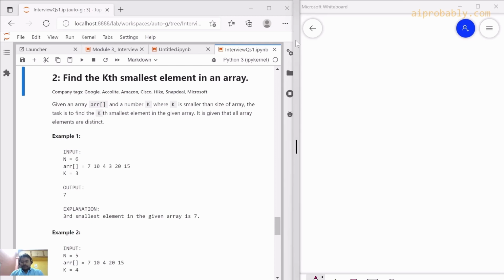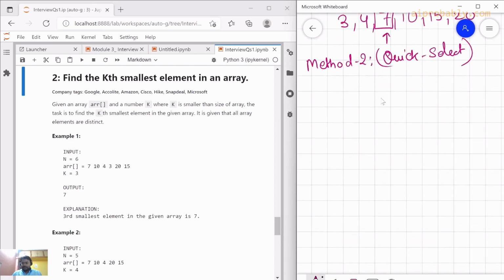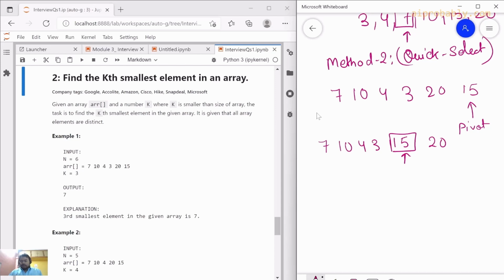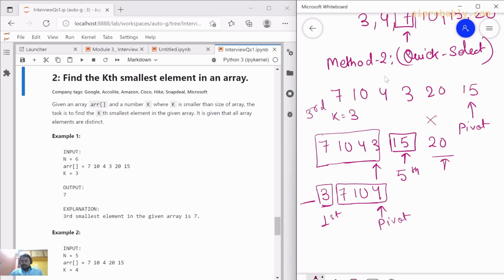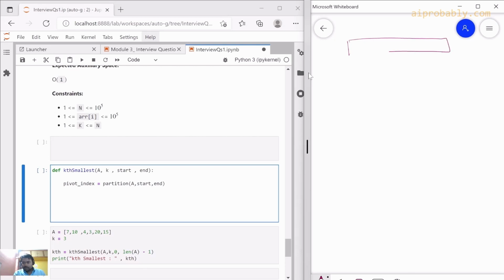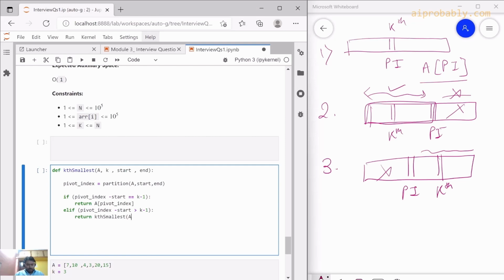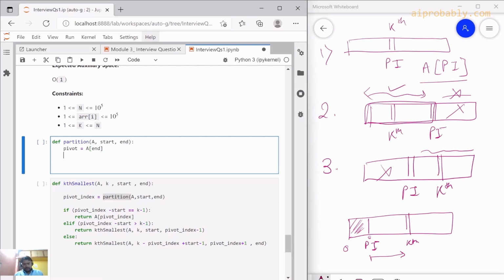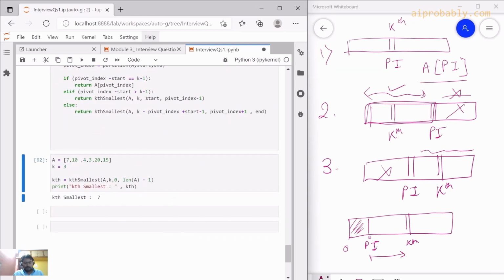Explanation of Quickselect Algorithm - IQ | AI Probably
Quick Select is a variation of the quicksort algorithm. It is an optimized way to find the kth smallest/largest element in an unsorted array.

Algorithm:
The partition part of the algorithm is same as that of quick sort.
After the partition function arranges the elements in list according to the pivot and returns the pivot_index, instead of recursing both sides of the pivot index, we recurse only for the part that contains our desired element

AI Probably is all about Artificial Intelligence, Machine Learning, Natural Language Processing, and Python Programming. :) Cheers!